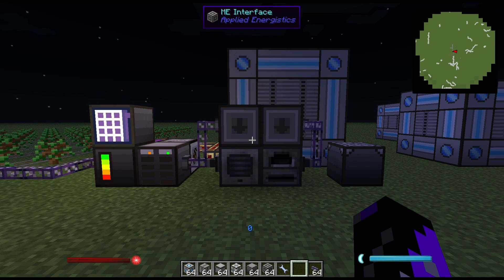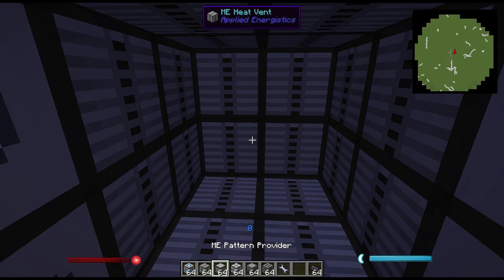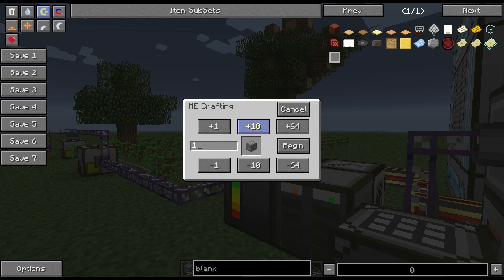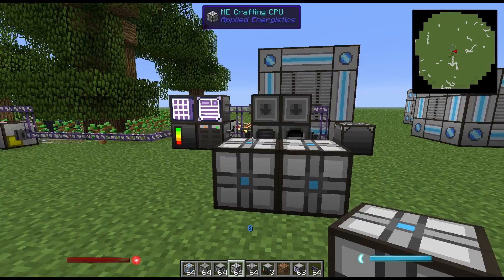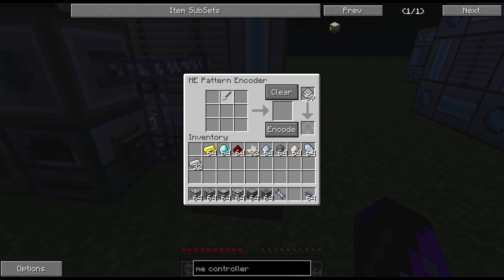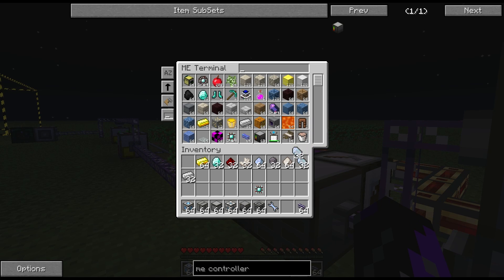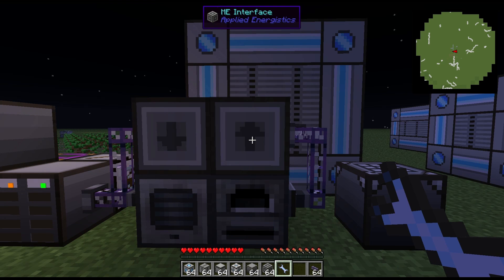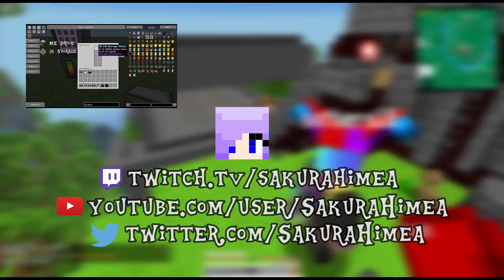How to Set-Up an MAC Processor - FTB Applied Energistics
Applied Energistics version 14.finale3
Direwolf20 Pack v1.0.14

You can get the texture pack at the end of the video here!

This wiki is the most up-to-date source of information I can find for FTB for those of you who want more specific details.
It includes Club Step and Skull Fire obtained and
Audio recorded by publisher.